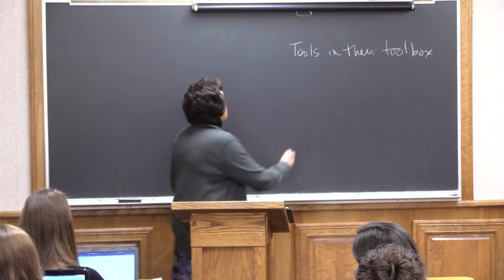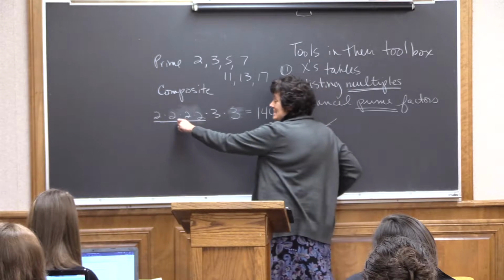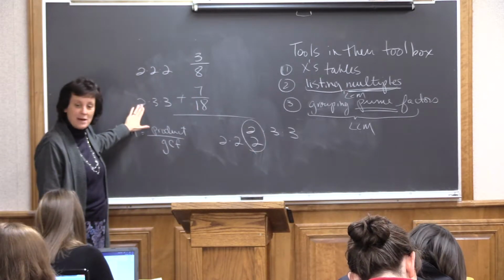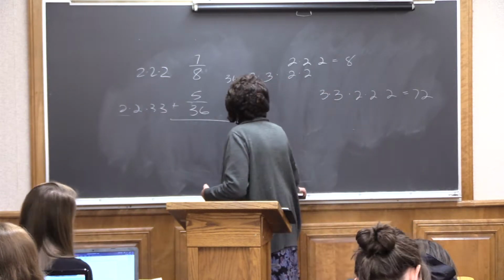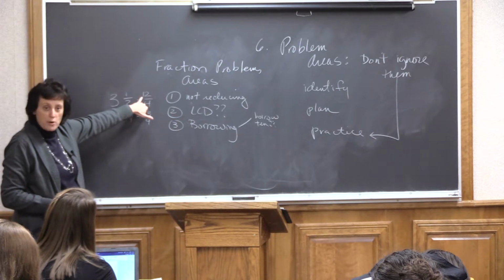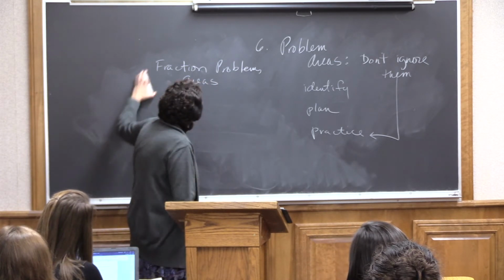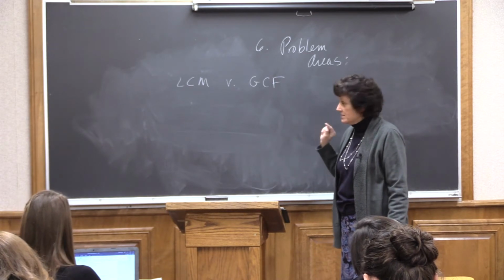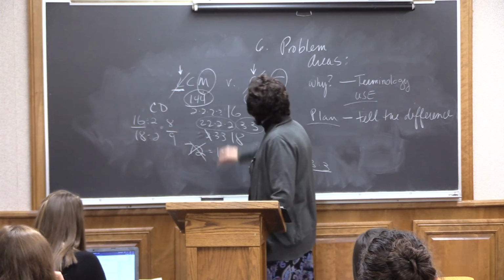(5) Teaching Intermediate Math - Fraction Skills | Fairhaven Baptist College